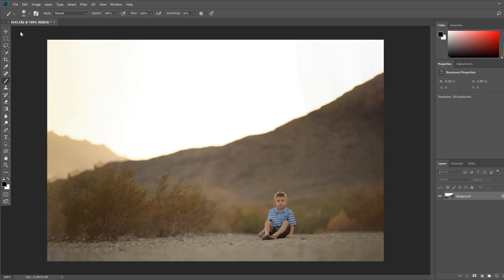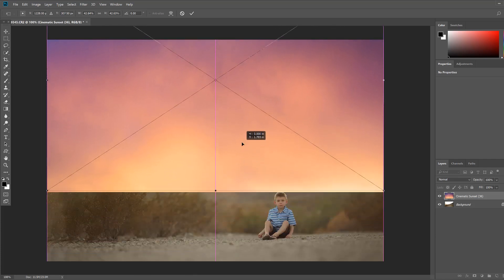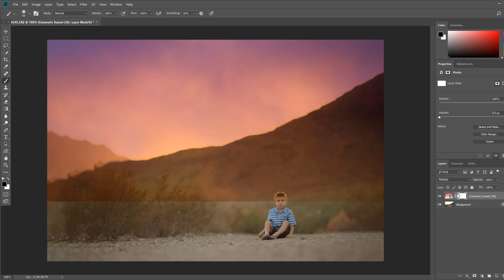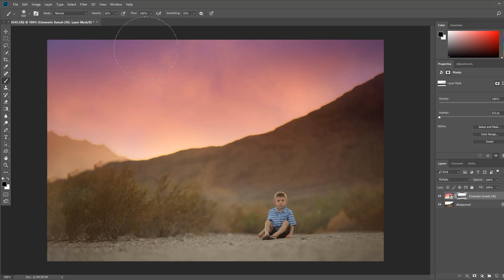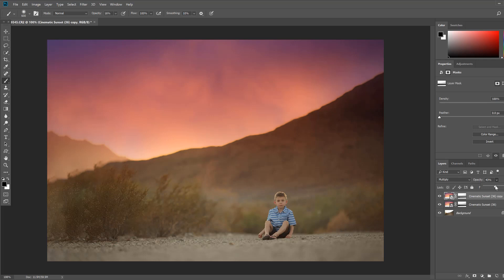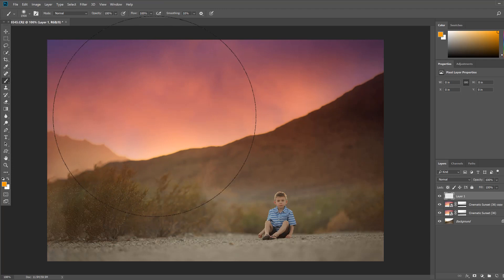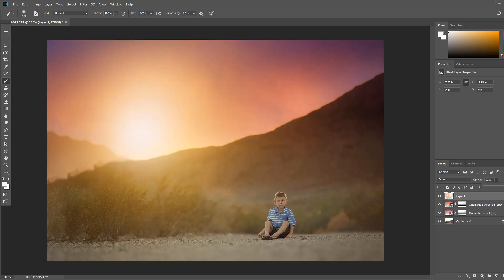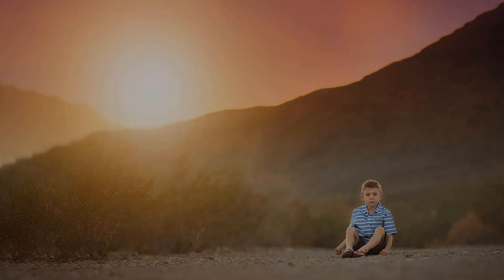How To Use Sky Overlays To Create Dreamy Sunsets in Your Photos VIDEO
How to add a sky overlay to create dreamy sunsets in your photos using Photoshop.